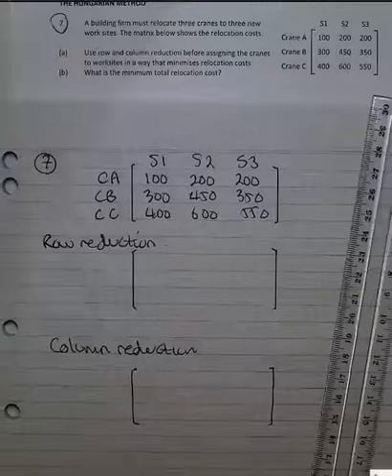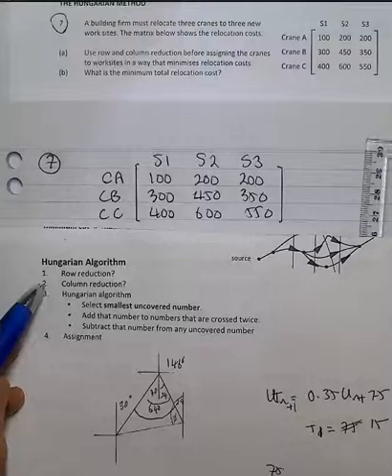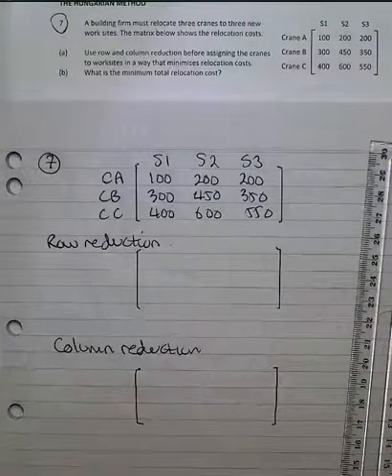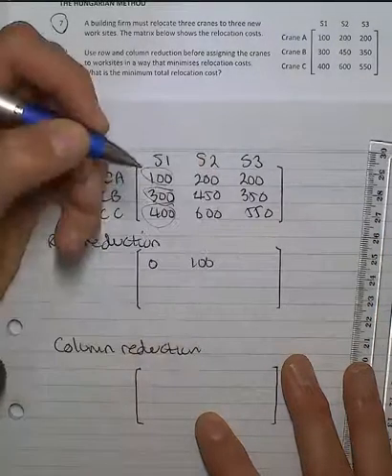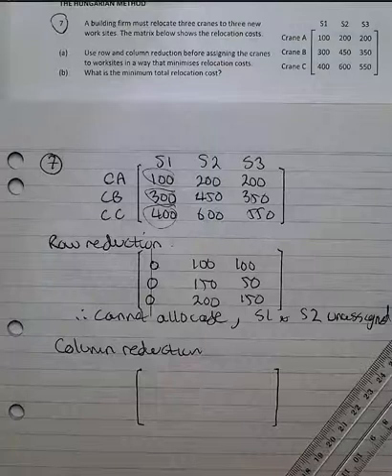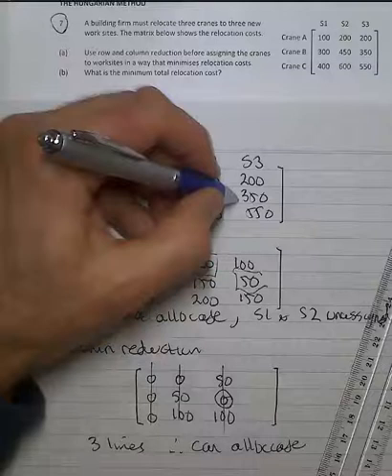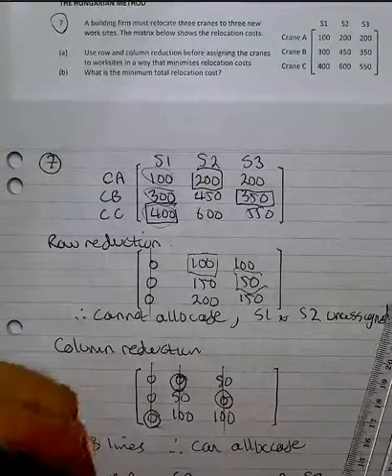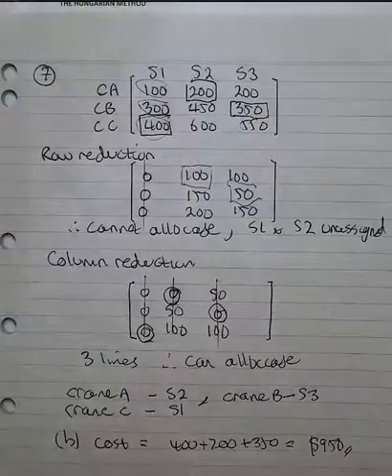G n N Set 5 7